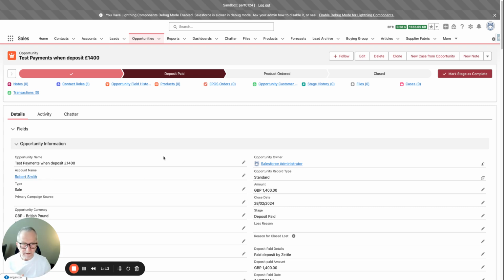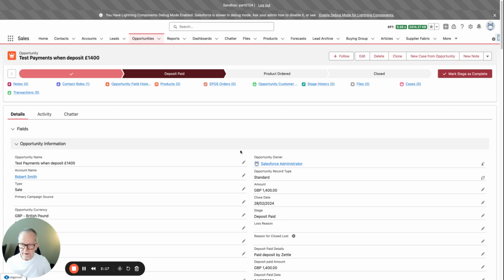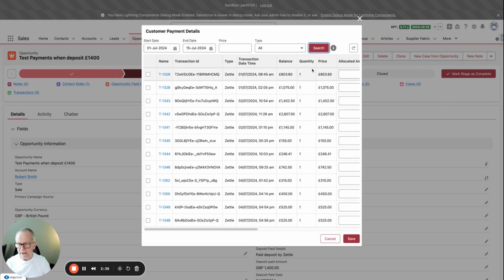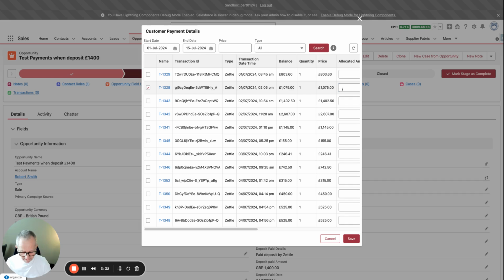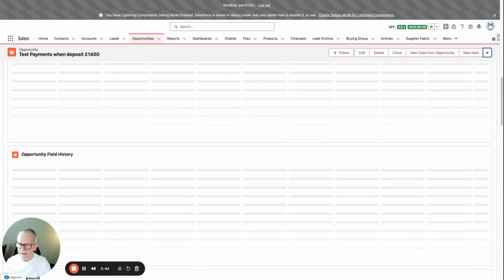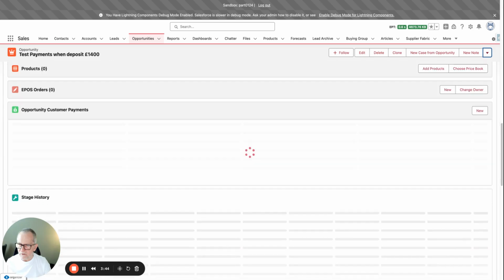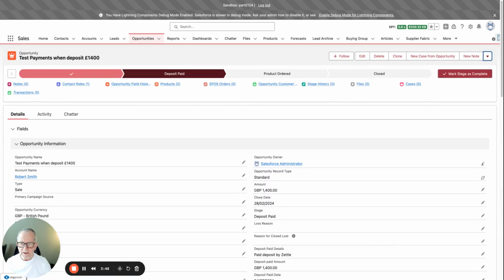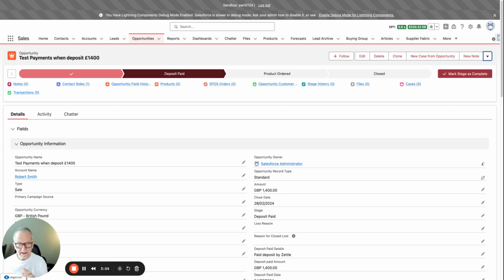Boost failing User Engagement with Salesforce Training and Interactive Pop up Screens! 🚀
Dive into the captivating world of Salesforce pop-up screens! Uncover their amazing functionality, design options, and how they can take user experience to the next level. Join us on an exciting journey exploring the endless features and possibilities of Salesforce pop-up screens. Whether you're a novice or a pro, this video is your ticket to unlocking the full potential of these dynamic tools. Get ready for an exhilarating deep dive into the realm of Salesforce pop-up screens! 🚀